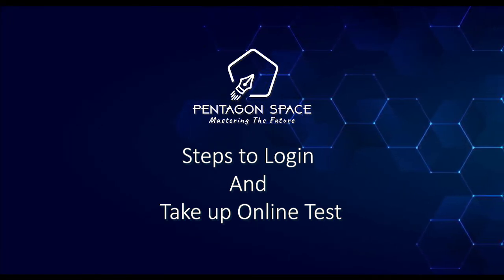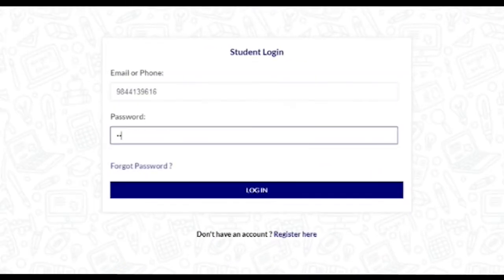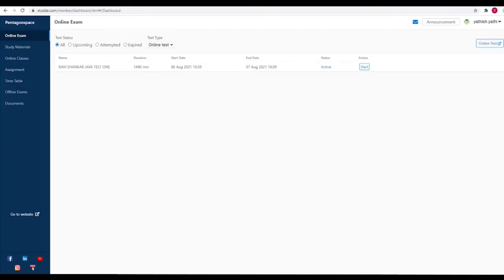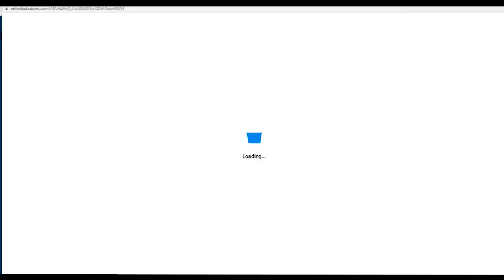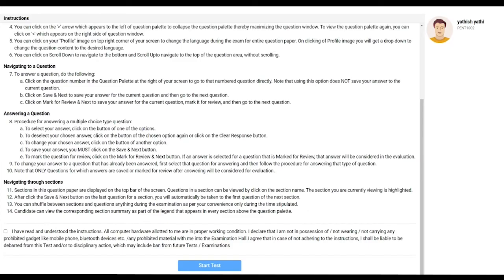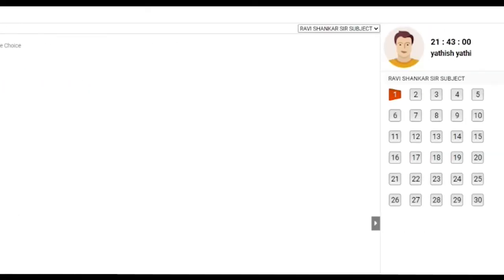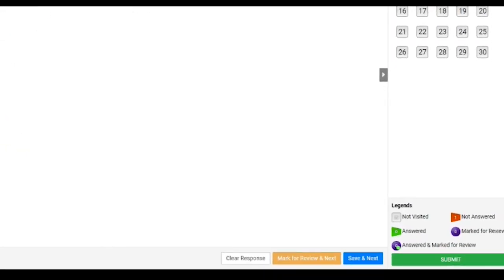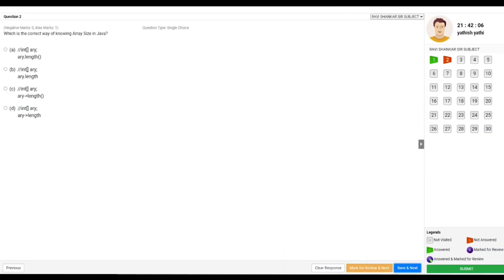PENTAGON SPACE | Steps to Login And Take up Online Test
Steps to Login And Take up Online Test